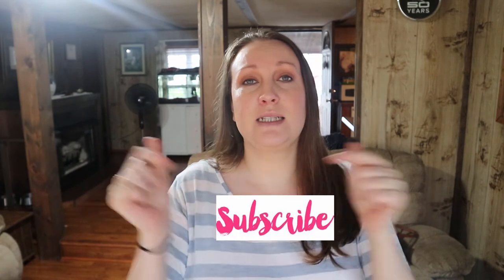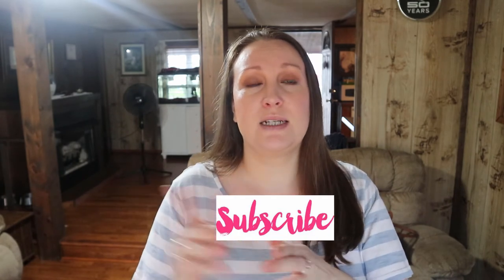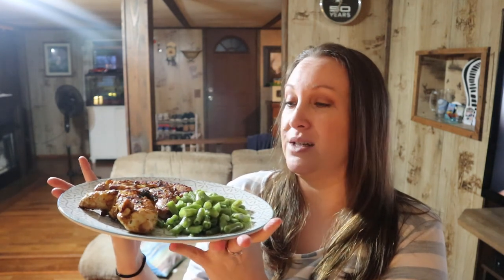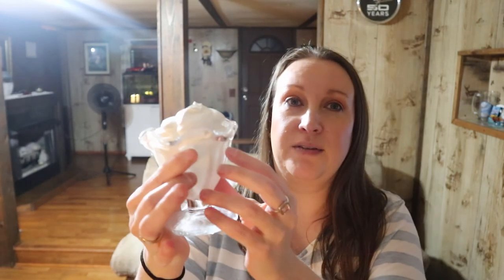Hyphema And Keto/Pruvit Ketones/OMAD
Hey crew!

Welcome back to another video! I am so excited about this video because I dive into OMAD/Pruvit Ketones and How it helped me with my Hyphema Hemorrhage. I hope you enjoy this video.

Sign up 2 friends and receive free products monthly. Our reboot and challenges are now on the smart ship so you can add them to your order and receive them monthly without waiting.

LEMON FLUFF DESSERT RECIPES~ SINGLE SERVE

1 oz cream cheese- room temp or slightly warm
1/4 cup HWC
liquid stevia
1 tsp lemon juice + 1 tsp more if you want it more of a lemon flavor.

combine the cream cheese, lemon juice, and stevia in a bowl until smooth. add in the heavy whipping cream and whisk together until smooth, thick and fluffy. Eat straight out of the bowl or place in a cute dish. This makes one single-serve dessert.